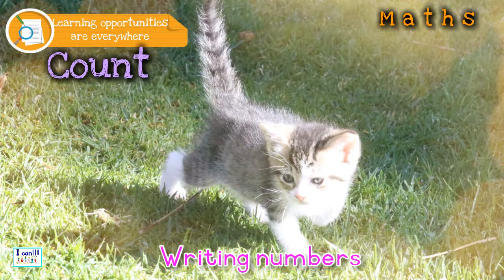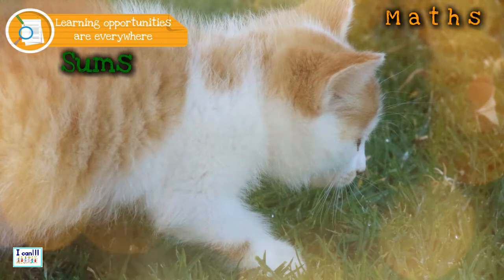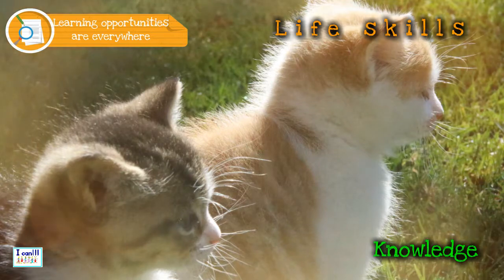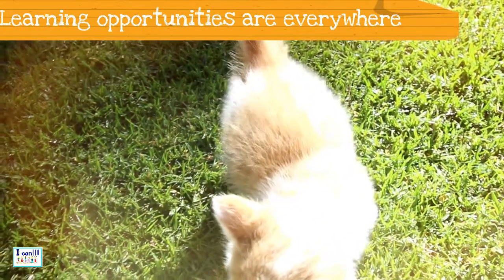Adorable KITTENS | Best cat compilation for kids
This is a fun English Educational video about cute Pet kittens explaining to kids that there are learning opportunities in everyday things.

I will try to explain to mom, teacher, granny and all educators how to change everyday situations into learning opportunities.  Teach maths, language, second language as well as life skills through everyday encounters and experiences.

🌻CONTENT OF THIS VIDEO: There are learning opportunities in everyday situations: PETS (Cats)

00:00 Communication is important in every situation
00:41 Teaching kids communication skills in everyday situations
01:42 Teaching kids Mathematical skills in everyday situations
06:27 Teaching kids English Reading in everyday situations
10:34 Teaching kids Afrikaans as 2nd Language in everyday situations
11:34 Teaching kids Life Skills in everyday situations
12:58 Ideas to change everyday situations into learning opportunities